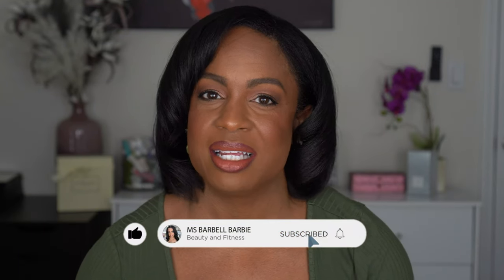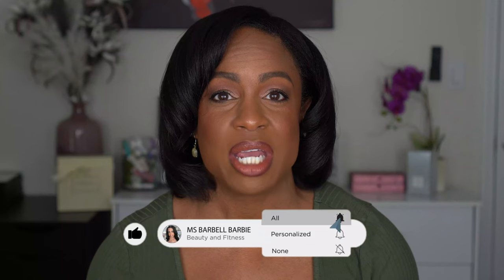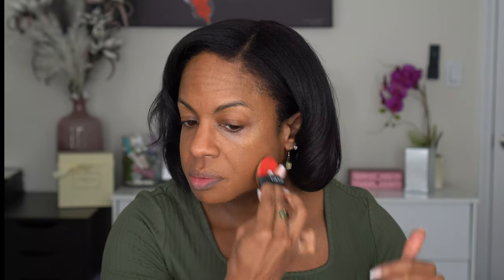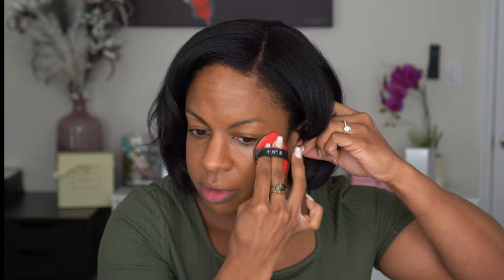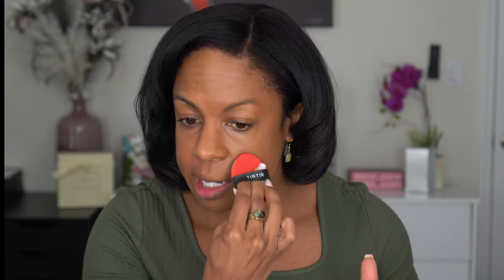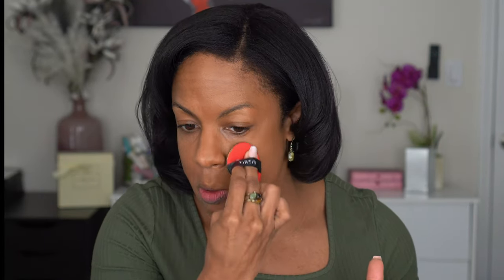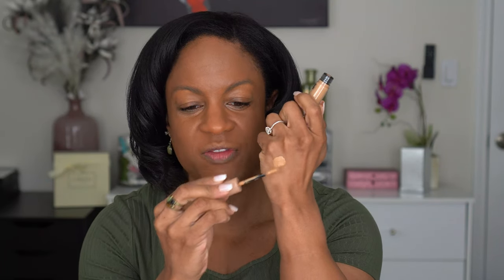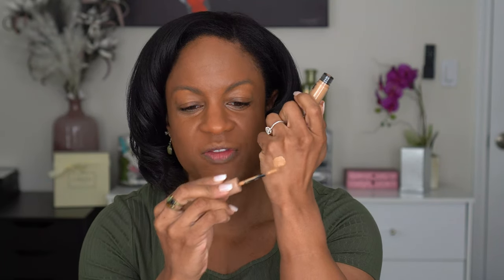*VIRAL* Tirtir Cushion Foundation...AND DARKER SHADES?!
You know I had to review the VIRAL K beauty Tirtir Cusion Foundation! Tirtir just released new shades for deeper complexions, and I was able to find 2 that work for me (one is a summer shade for sure)! I do a full wear test (11 hours) with check ins along the way. Let me know your thoughts!

0:00 Intro
1:28 Product Details
6:00 Foundation Application 43N Deep Cocoa
28:42 First Check In
30:14 Second Check In and Final Thoughts

Products Mentioned:

TIRTIR Mask Fit Red Cushion Foundation - 43N Deep Cocoa
HD SKIN CONCEALER SMOOTH & BLUR UNDETECTABLE UNDER EYE CONCEALER - 3.6N
One Size Ultimate Blurring Setting Powder - Sweet Honey
Anastasia Beverly Hills Matte Contour and Sculpt Cream Bronzer - Deep Tan
Patrick Ta Major Headlines Double-Take Crème & Powder Blush Duo - She's Baked
Makeup Forever Artist Longwear Skin-fusing Contour Powder - Strong Ebony
Charlotte Tilbury Beauty Highlighter Wand - Spotlight
One Size Matte Eye Popper - Open to All
Nomad Air - The Travel Palette
One Size Lip Snatcher Precision Lip Filler Pencil - Code Word
Make Up For Ever Rouge Artist For Ever Matte 24HR Longwear Liquid Lipstick - 192 Toffee At All Hours